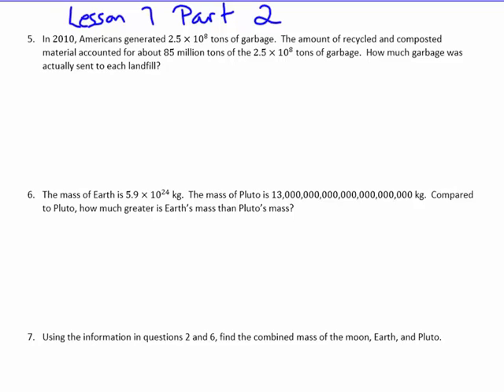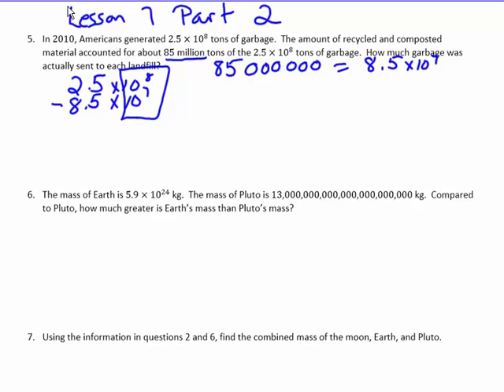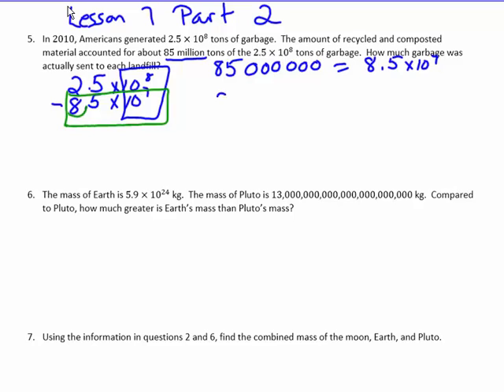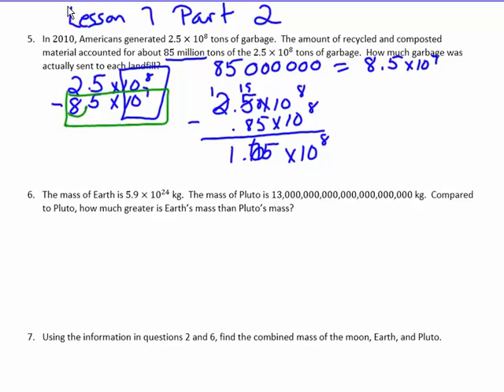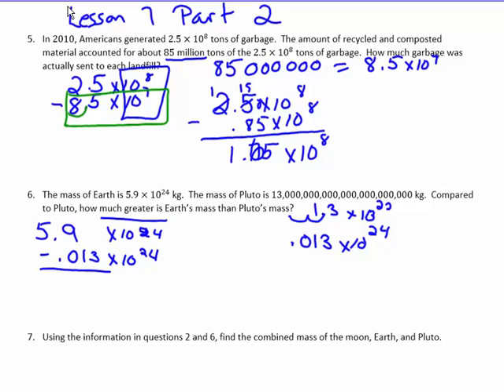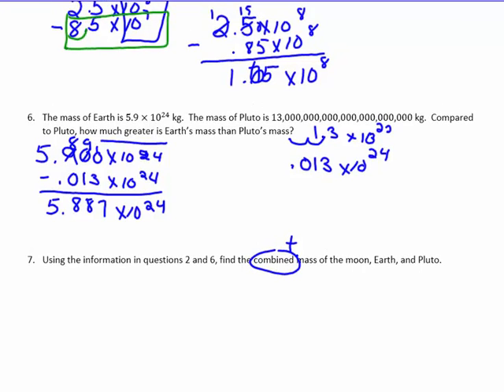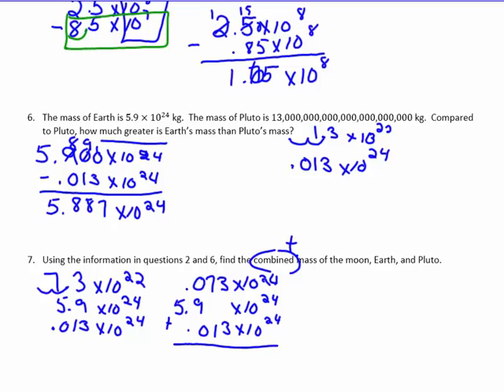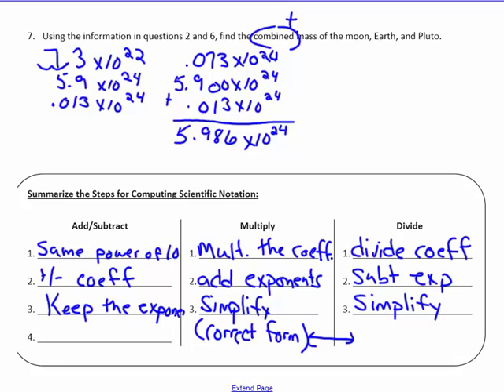exponents 7 part 2